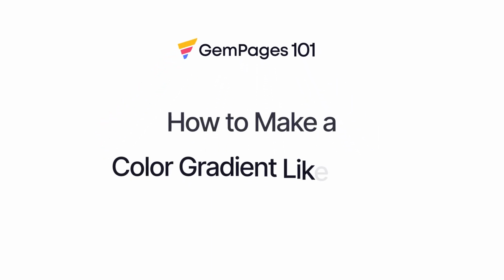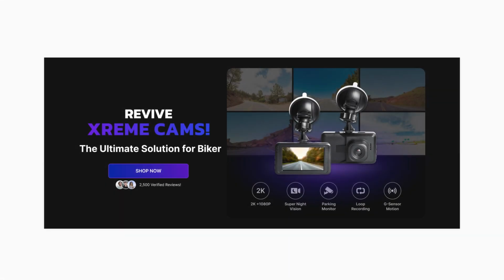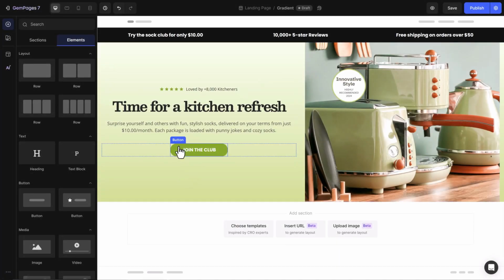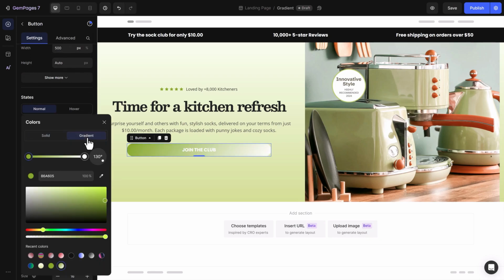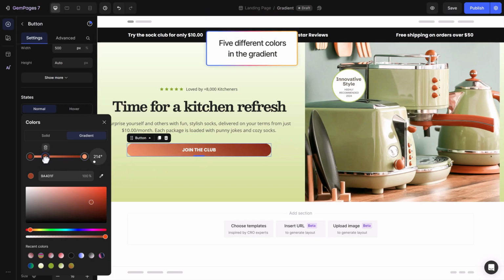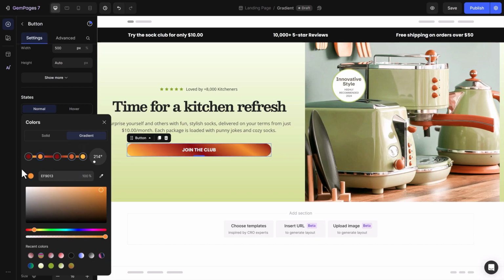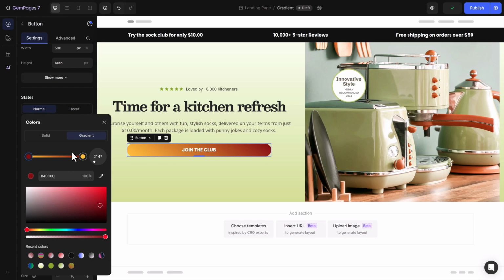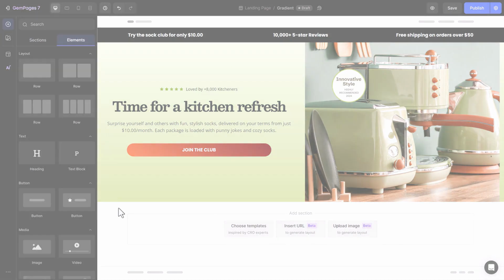How to Make a Color Gradient | v7 Editor | GemPages 101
✨ Welcome to GemPages 101 - A tutorial series on using GemPages v7 to build, customize, and optimize your Shopify store with less code. ✨

Today, let’s learn how to enhance your design by applying color gradients to GemPages elements. This quick tutorial will help you create more eye-catching, professional sections for your Shopify pages.